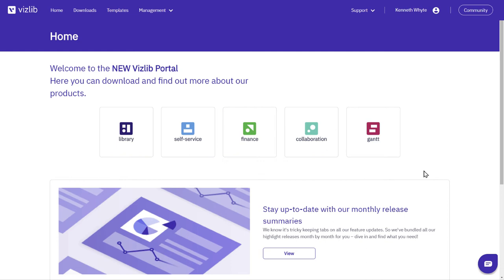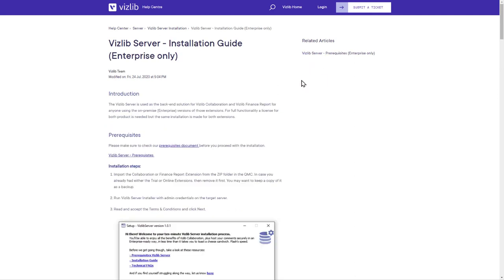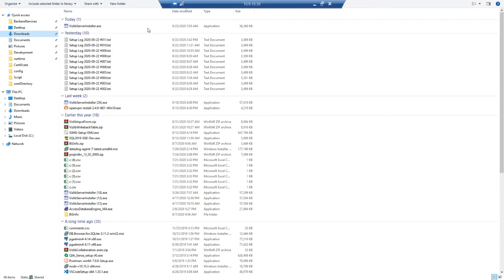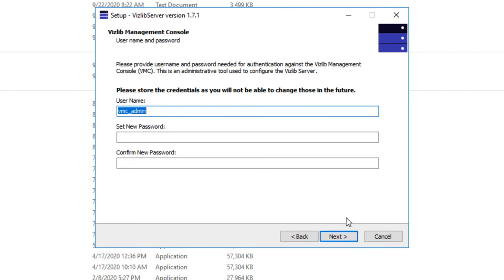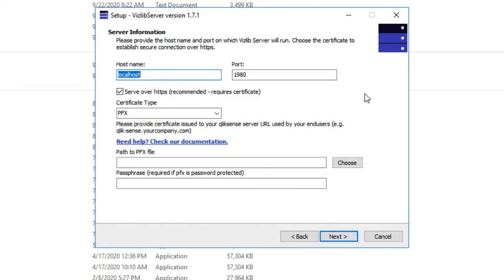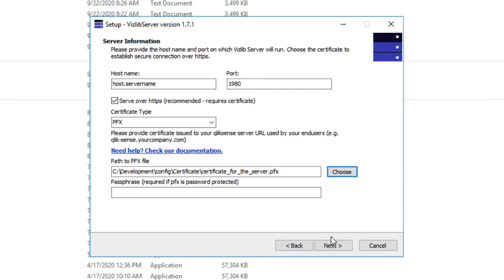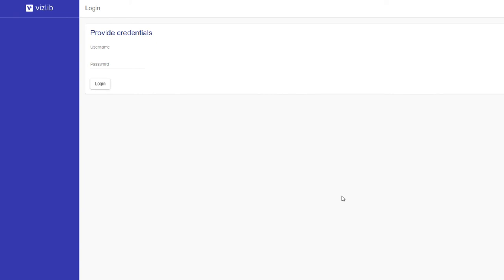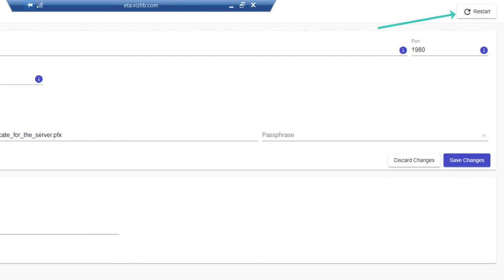How to install Vizlib Server in Qlik Sense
In this video, you’ll learn how to install Vizlib Server in Qlik Sense. We’ll walk you through each step to get Vizlib Server up and running. And enable your business to get the benefits of enterprise-level value added solutions from Vizlib!